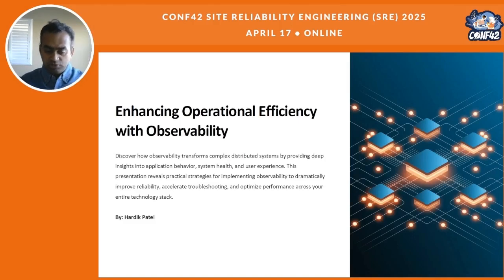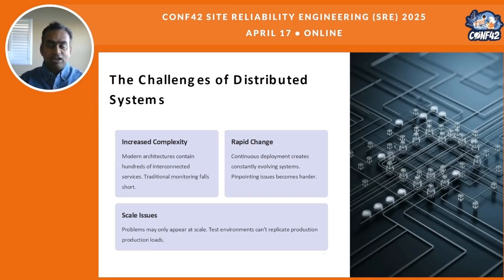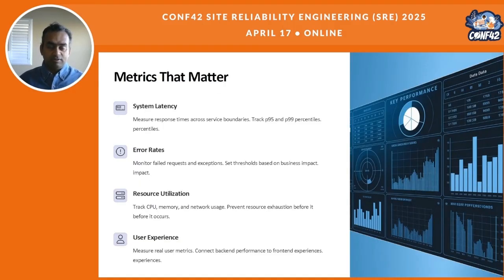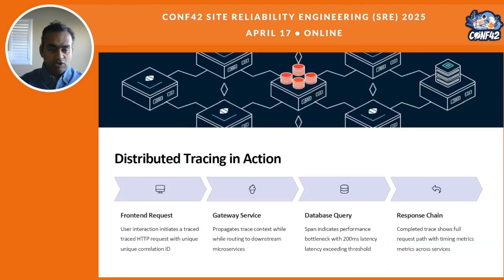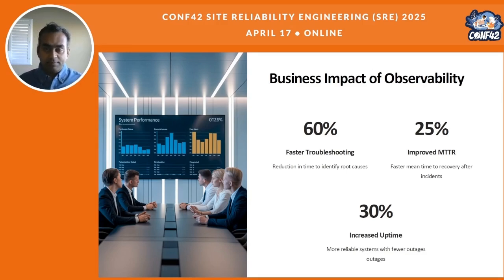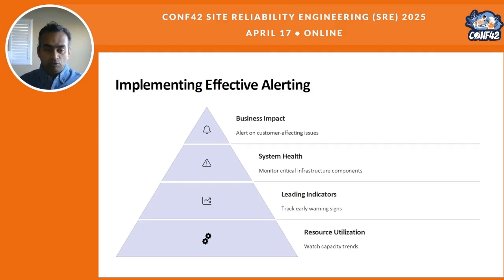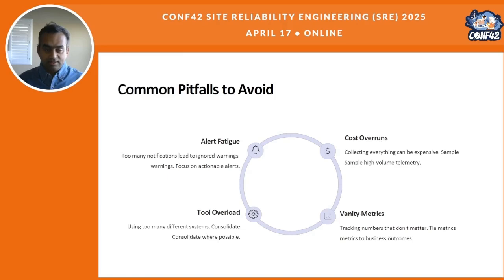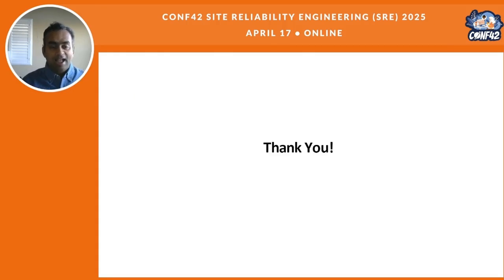Optimizing System Performance: O11y in Distributed Environments | Hardik Patel | Conf42 SRE 2025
Chapters
00:00 Introduction to Observability
00:14 Meet Harri Patel
00:49 Challenges in Distributed Systems
01:57 The Three Pillars of Observability
03:19 Key Metrics in Distributed Systems
05:36 Distributed Tracing in Action
06:38 Business Impact of Observability
09:12 Implementing Observability Measures
10:33 Common Pitfalls to Avoid
12:15 Key Takeaways